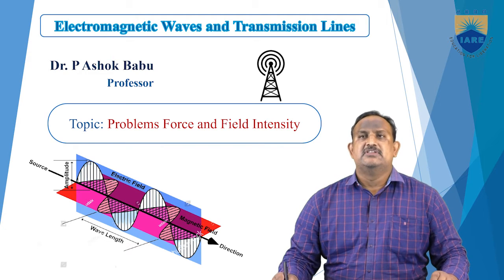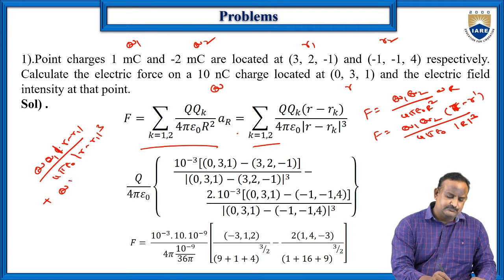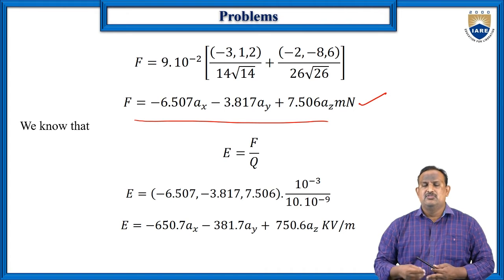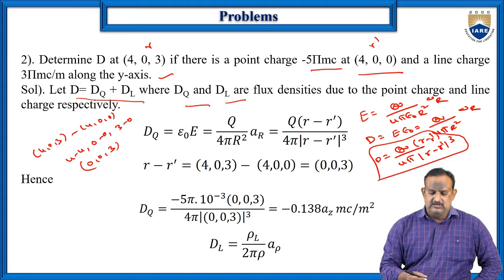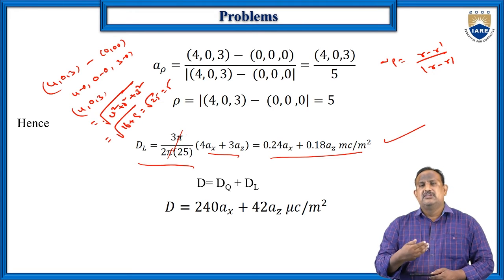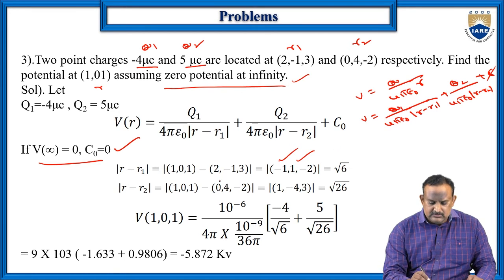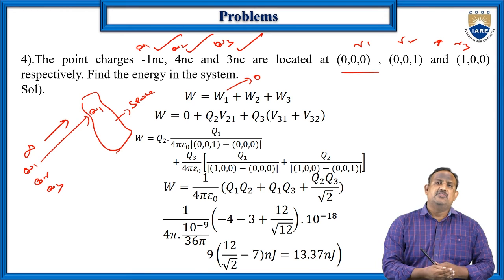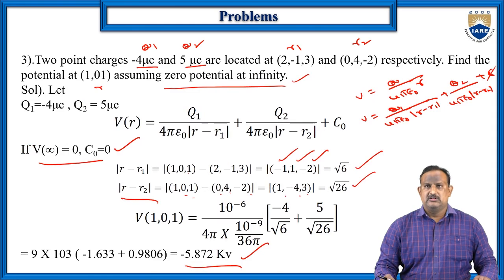Problems Force and Field Intensity by Dr. P Ashok Babu